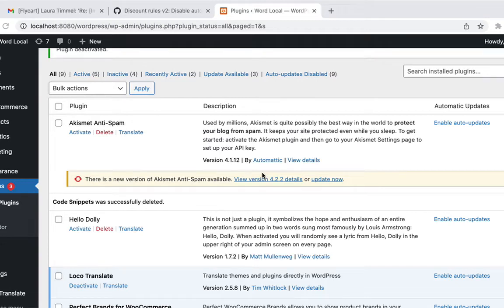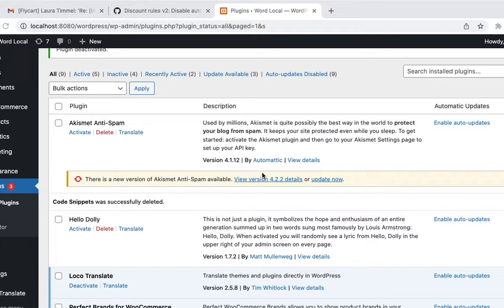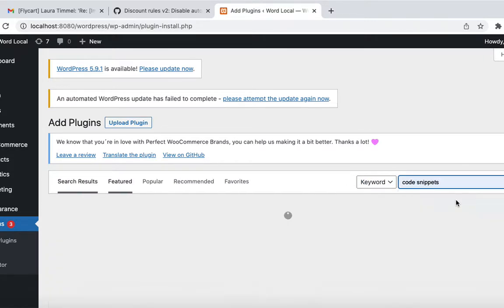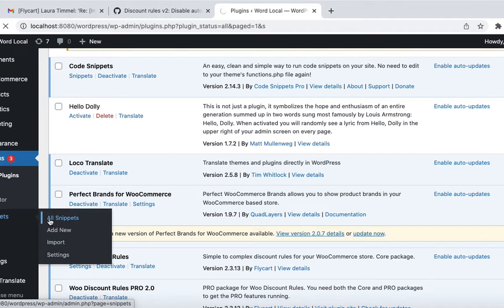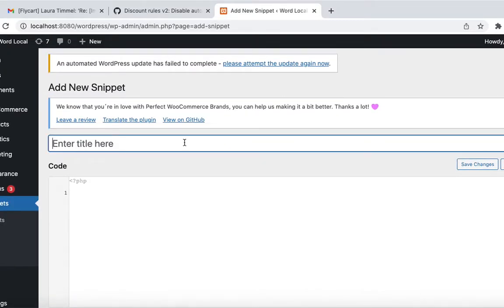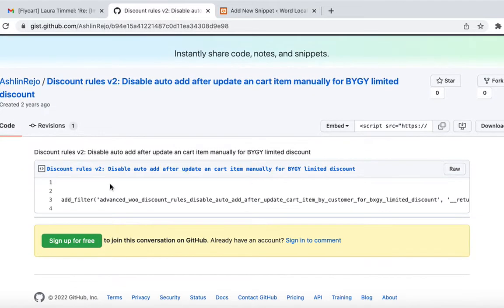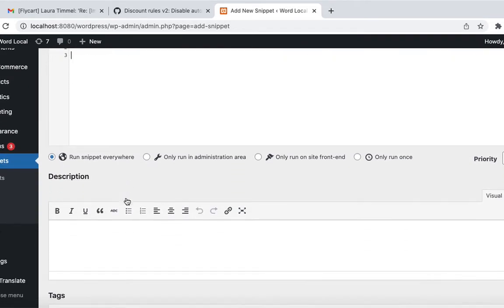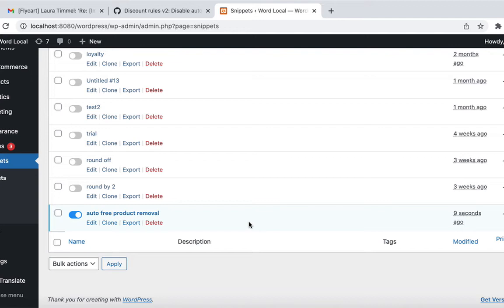Using Code Snippets Plugin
Learn how to install the Code Snippets plugin to your WordPress in a few simple steps. A code snippet is a small PHP code that can help you increase the functionality of your WordPress powered website. They are pre-built code templates that can be activated or deactivated just like you do with the plugins.

Do you want to run PHP code snippets, then all you have to do is download the plugins

Step 1 - Navigate to your WordPress site. Click the ‘Plugins’ menu on the left side. Then click ‘Add New’.

Step 2 - In the Plugins page, search for the WordPress Code Snippets plugin and click ‘Install Now'. Once it is installed, the Activate button will be enabled, click it to Activate the plugin.

Step 3 - Once activated, you can see ‘Snippets’ on the left side menu of your WordPress. Click Snippets to open the snippets plugin page and click ‘Add new’.

Step 4 - Enter the name of the snippet you want to add and copy the code from the code hosting platform, paste it into the WordPress code snippets plugin and click Save changes.

Your snippet will be added to the code snippets plugin. In the video, you can see that the Discount Rule compatibility code was copied from Github and pasted in the code snippets plugin under the name of Discount rules. You can also see that the saved snippet was added to the ‘All Snippets’ list. This is how simple it is to add a code snippet into the WordPress code snippet plugin.